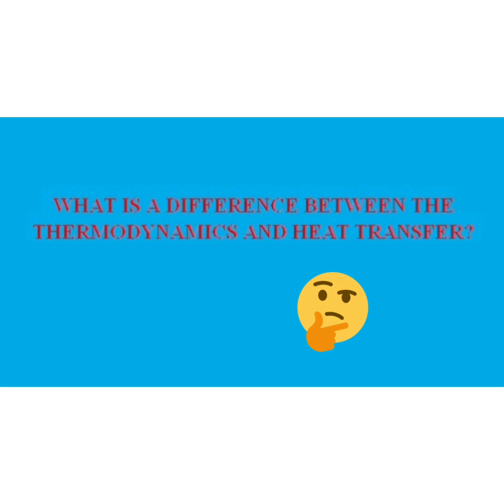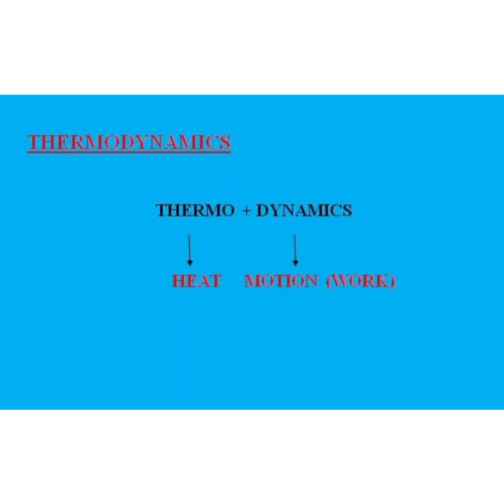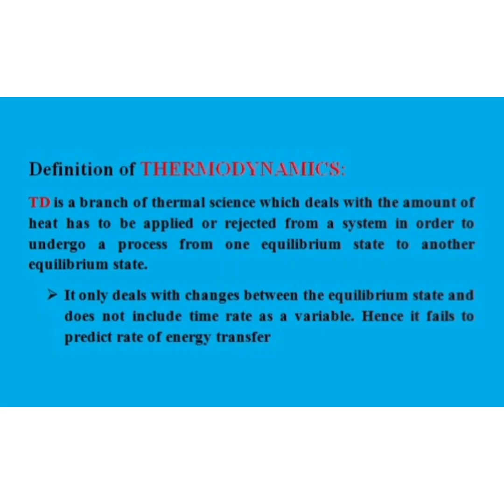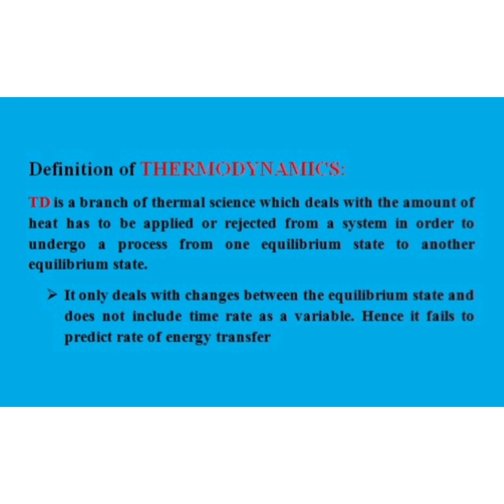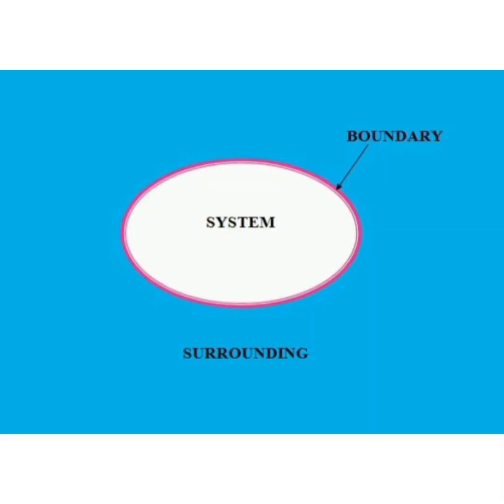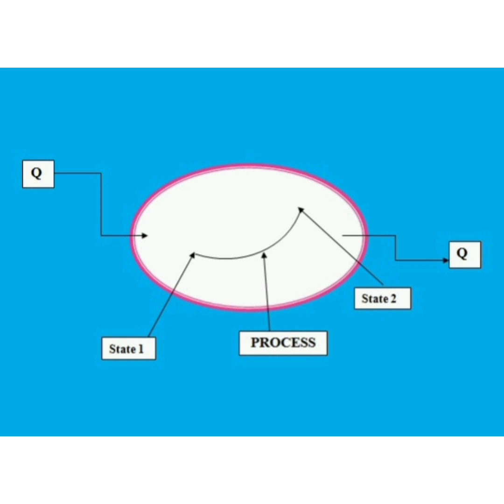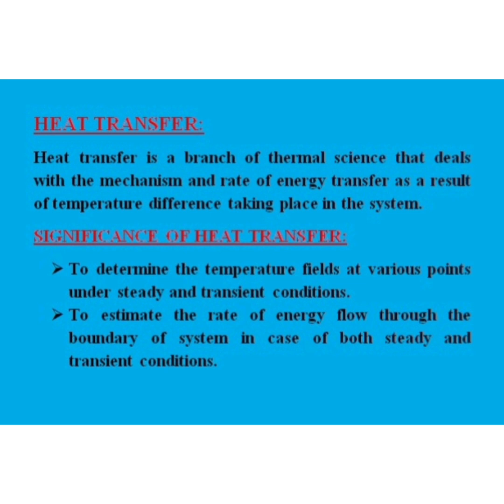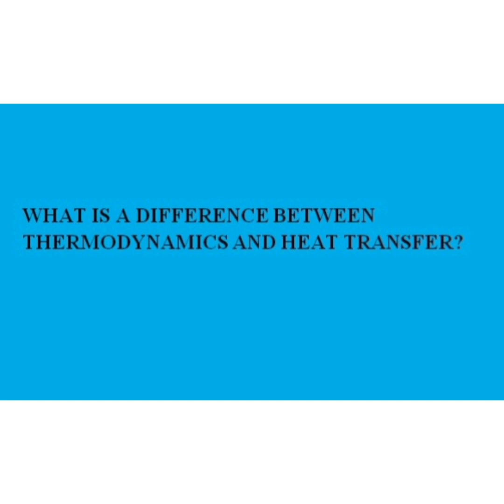What is a difference between THERMODYNAMICS and HEAT TRANSFER?🤔🤔🤔 #🧐#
Difference between Thermodynamics & Heat Transfer
Definition of Thermodynamics
Definition of Heat Transfer